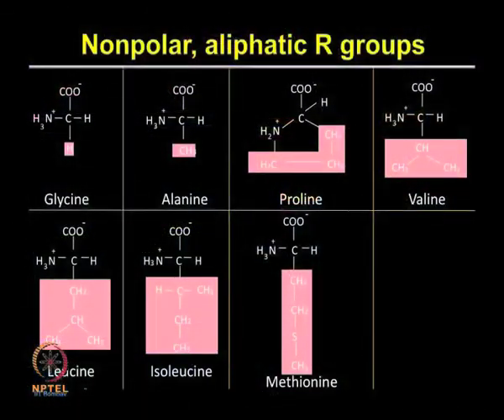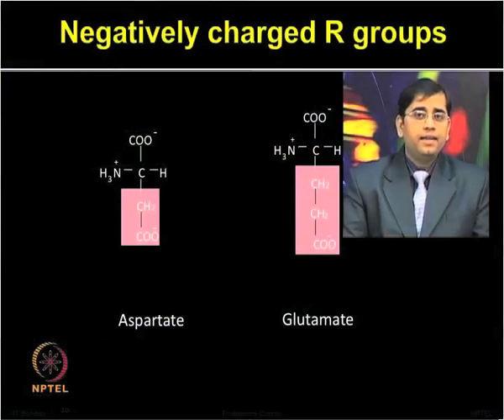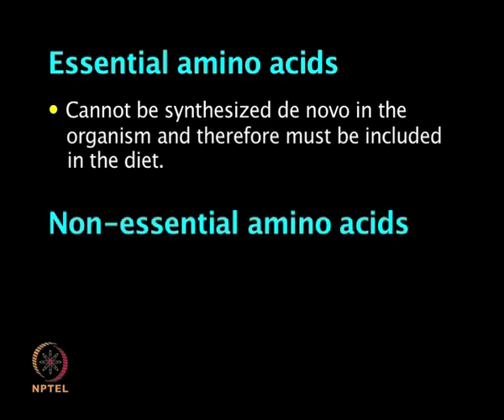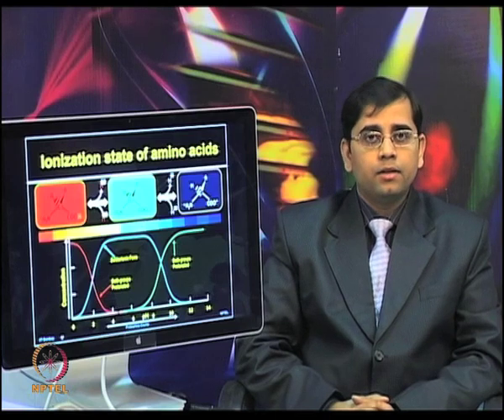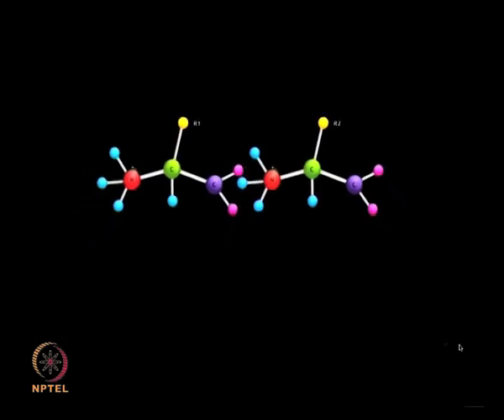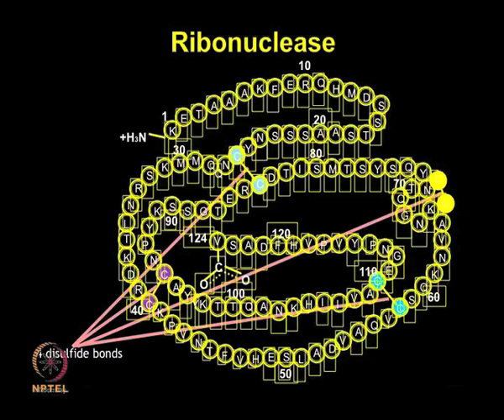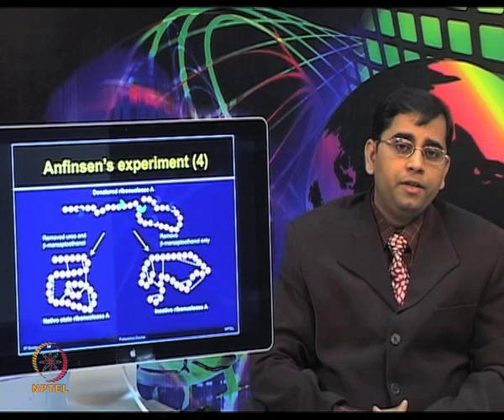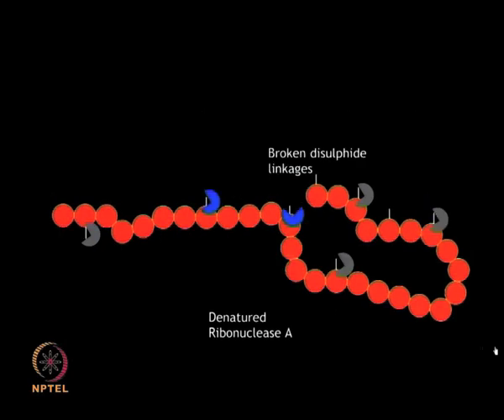Introduction to amino acids